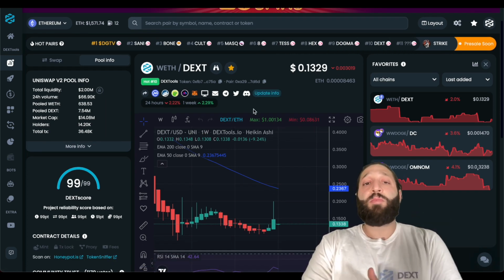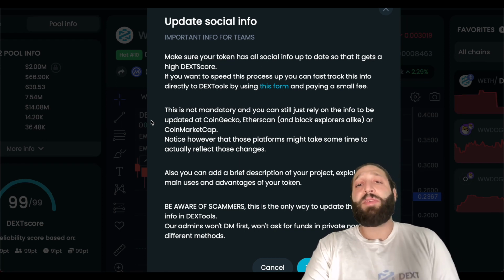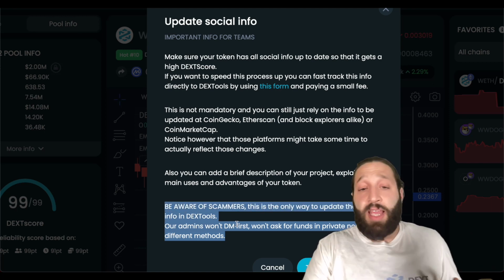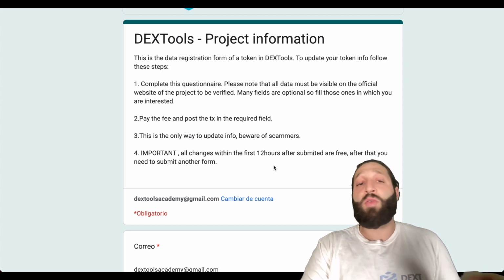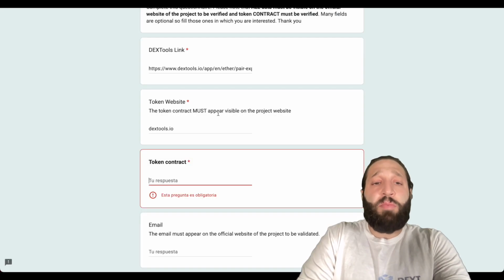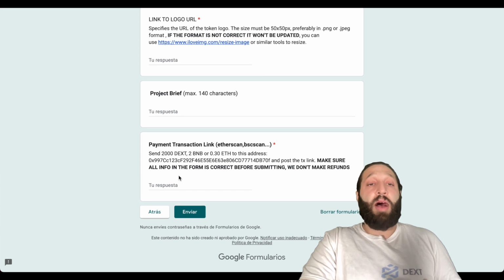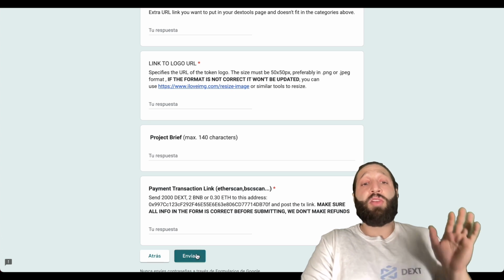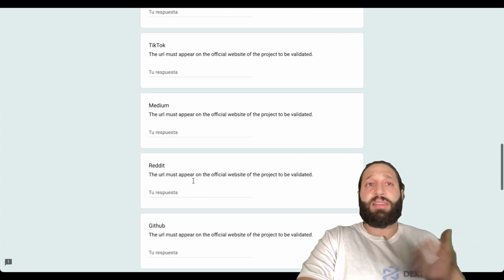DEXTools Token Info Tutorial 2022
Learn how to update token social information on DEXTools in this video!